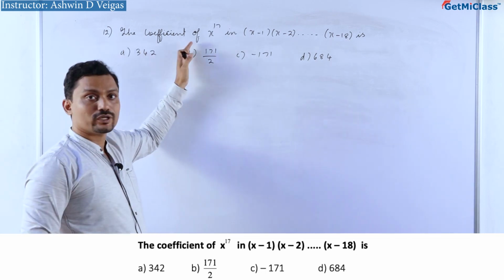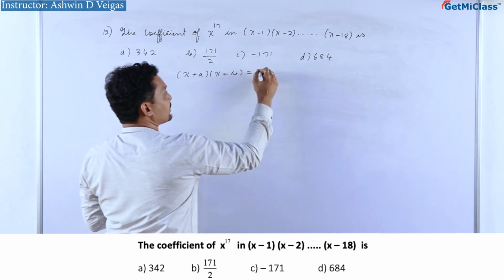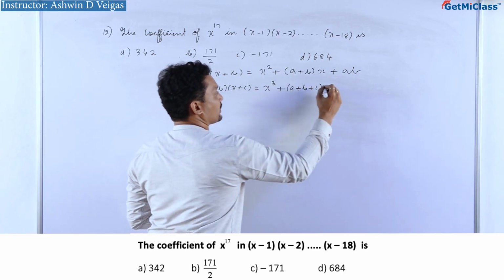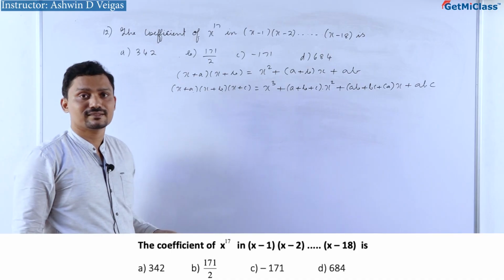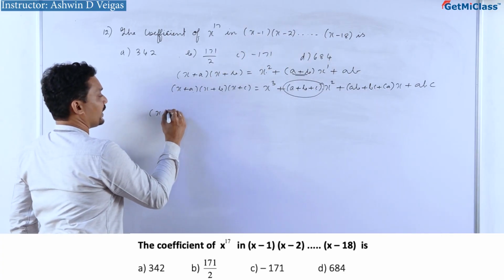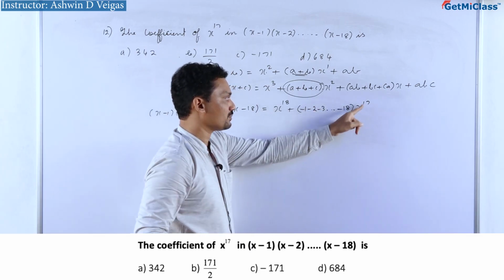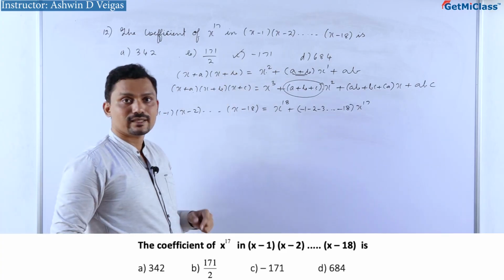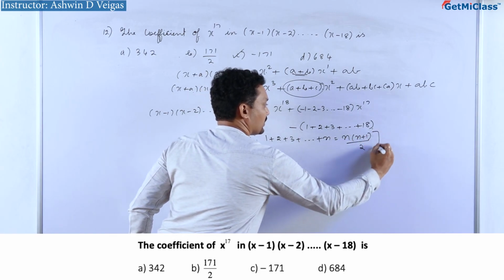Algebra Mastery with Ashwin Coefficient Puzzle KCET 11th Mathematics Binomial Theorem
Solve the algebra puzzle and test your skills.